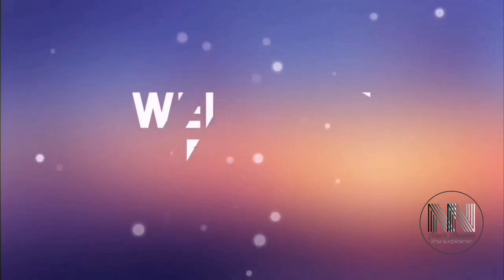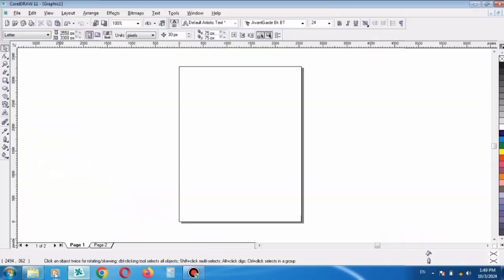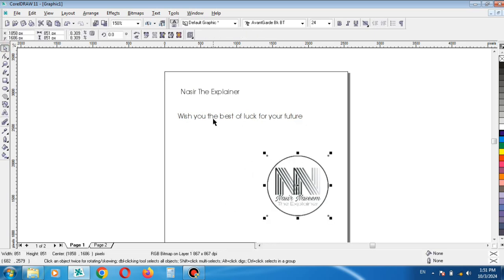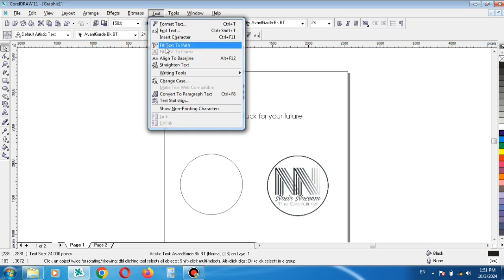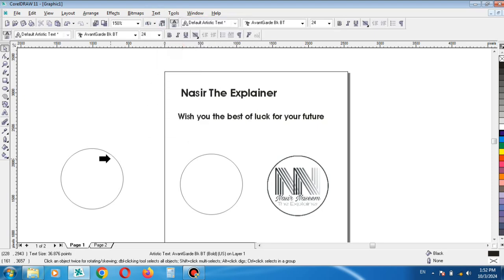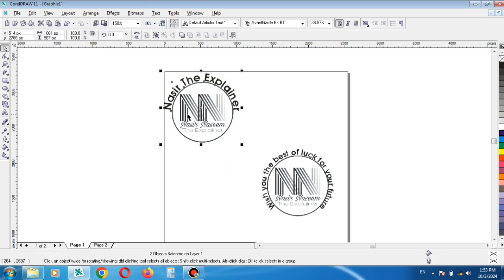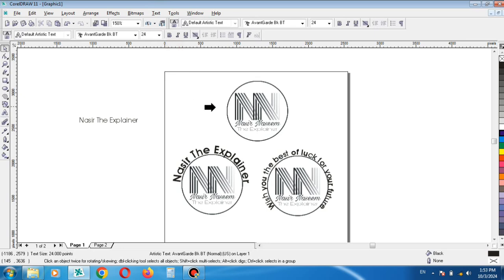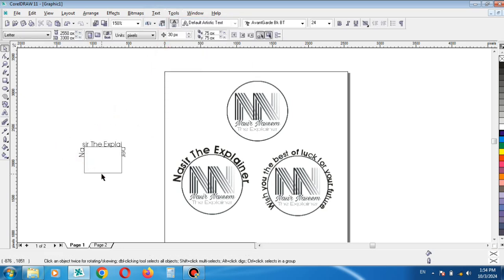How to wrap and curve your text over different shapes using CorelDraw?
Description
How to curve your text on shapes
How to wrap text over shapes
How to adjust your text over the surface of the shapes
How to place the text on different shapes
How to create a logo with curvy text
How to make your logo
Envelope Shape Effect
Warp Text Effect
CorelDraw Tutorial
CorelDraw Tips & Tricks
CorelDraw 2024